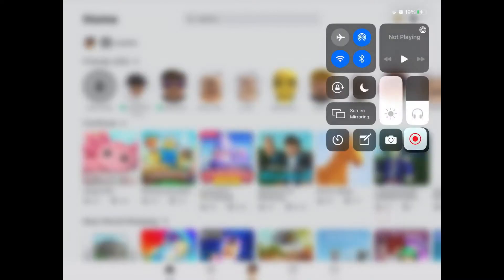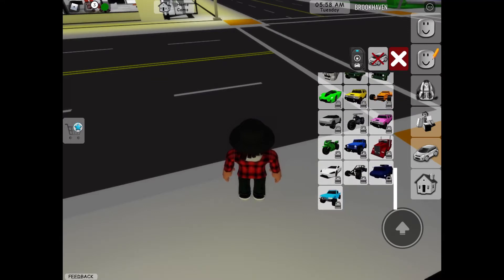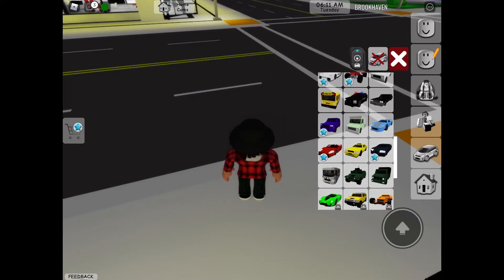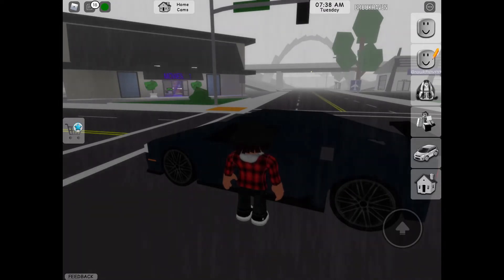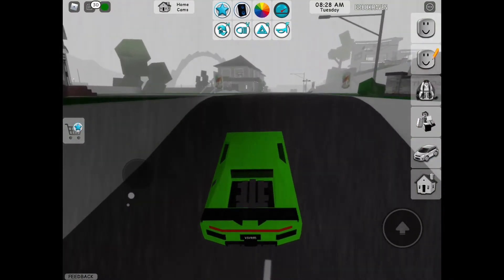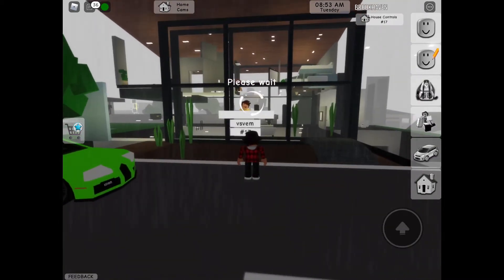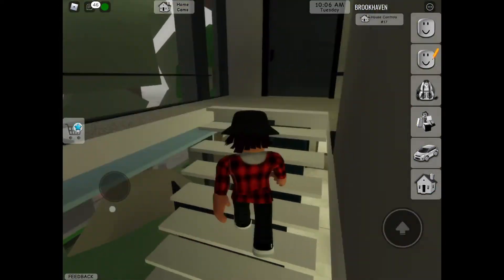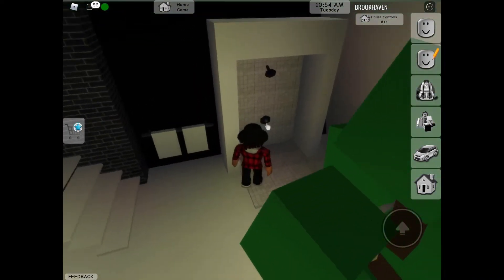New Brookhaven house